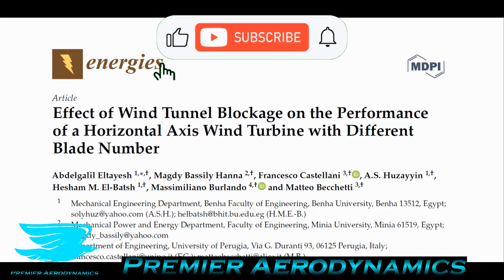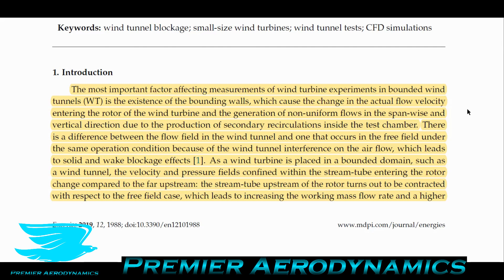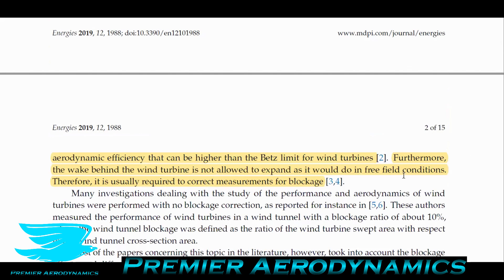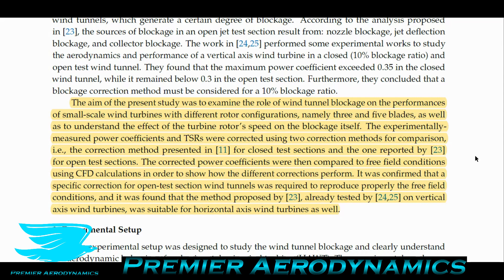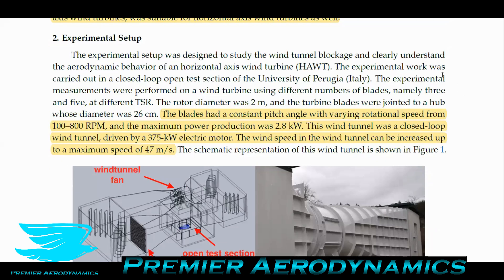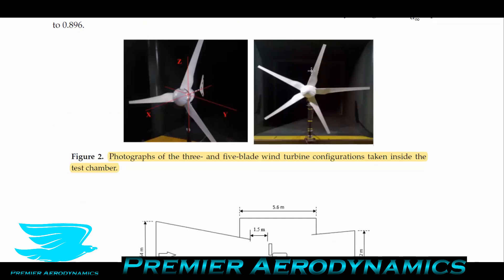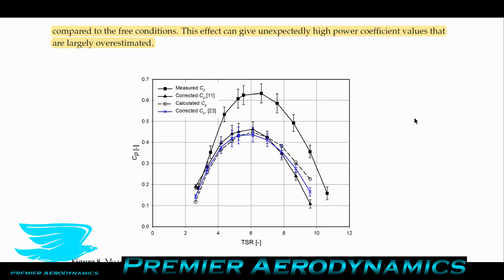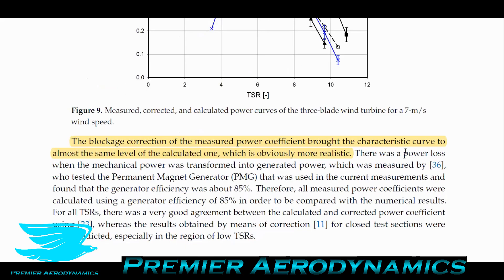Horizontal Axis Wind Turbine Wind Tunnel Blockage Correction - Podcast #49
Testing horizontal axis wind turbines in a wind tunnel can be difficult because of the blockage ratio. This podcast discusses how to correct for that error!